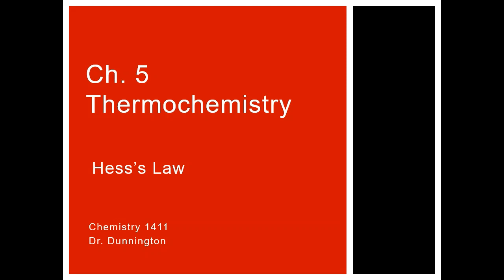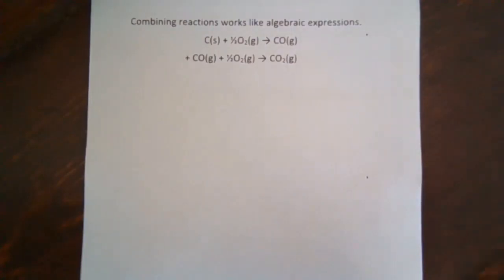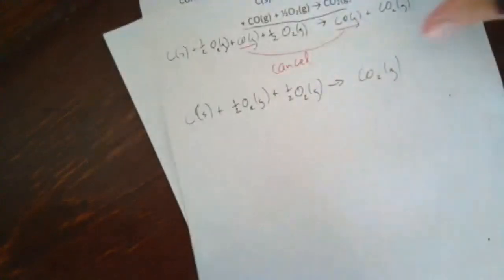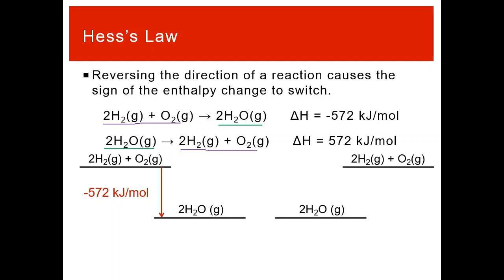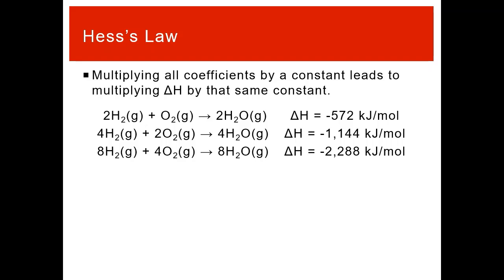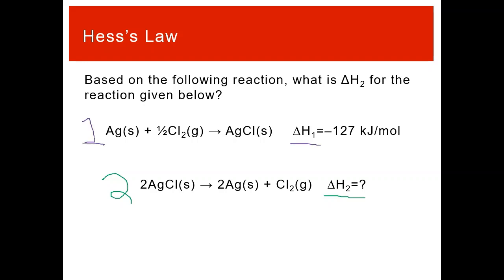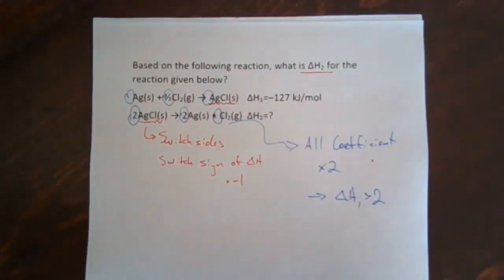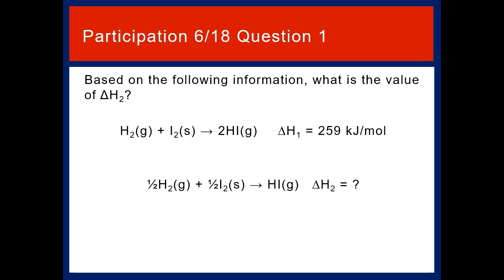CHEM 1411 Lecture 6/18 Part 2: Hess's Law